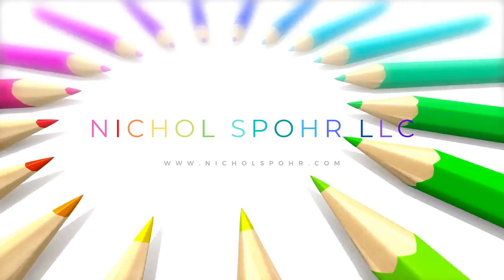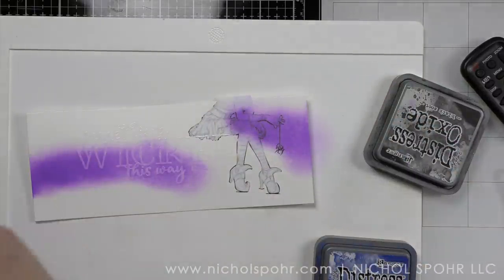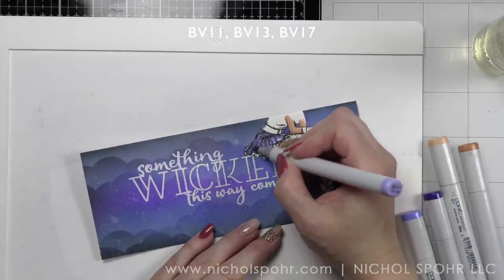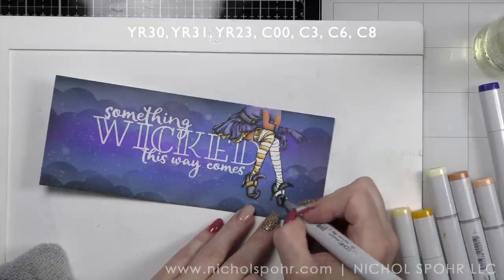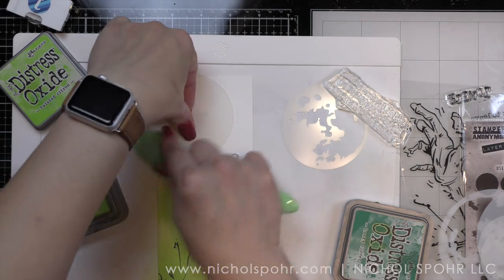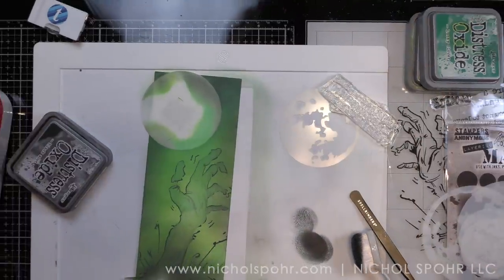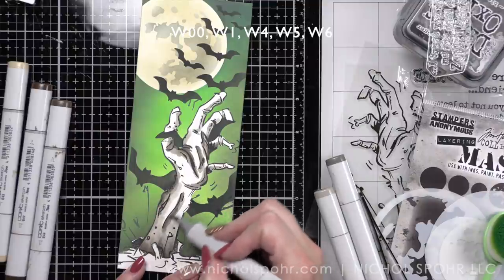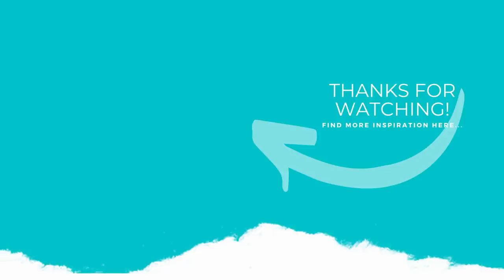Stencils & Distress Halloween Cards (Colorado Craft Company)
STENCILS & DISTRESS OXIDE HALLOWEEN CARDS with new Colorado Craft Company October 2021 images.

• Tim Holtz Distress Oxide Ink Pad July 2021 PRIZE RIBBON

• Hero Arts UNICORN WHITE Ink Pad and Reinker Bundle

• Hero Arts EMBOSSING AND WATERMARK Ink Pad and Reinker Bundle

• Little Things From Lucy's Cards Sprinkles BRIGHT STARS Shaker Mix

• Little Things From Lucy's Cards Itty Bitty Stars MATT SILVER Sparkly Shaker Mix

🚨Links:
➤ LET’S BECOME FRIENDS!!